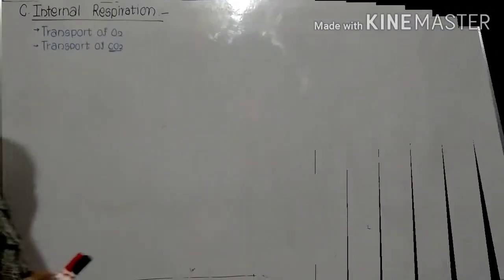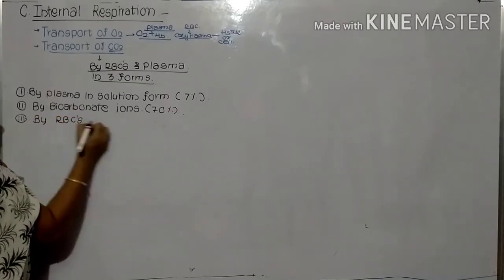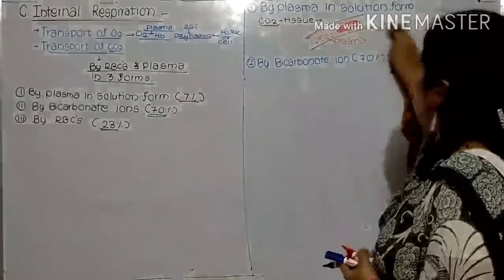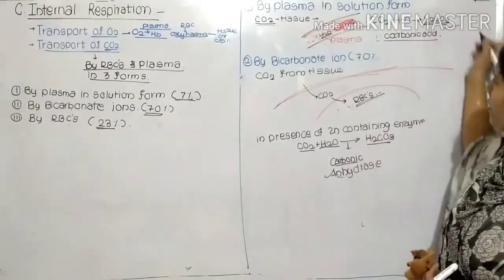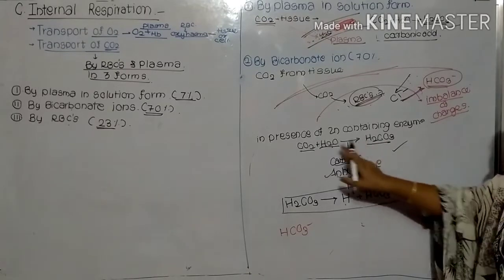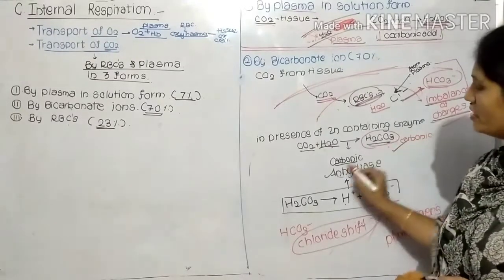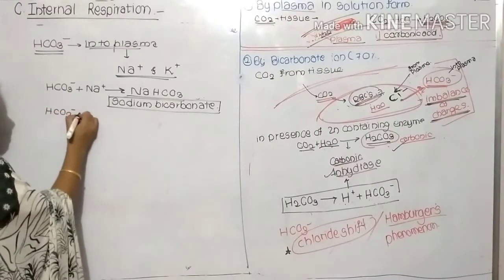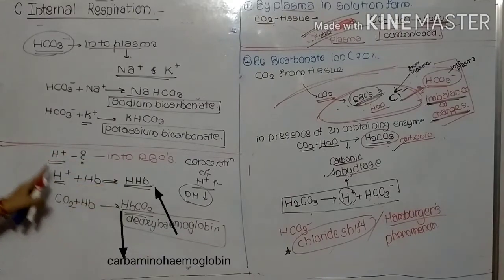Internal Respiration - Transport of CO2 - Part 1- Respiration and circulation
Based on New syllabus.
Transport of CO2 - part is continued in next part .🙏 Watch it.